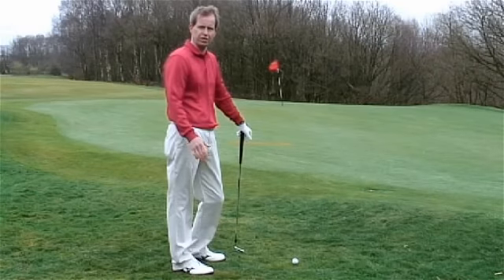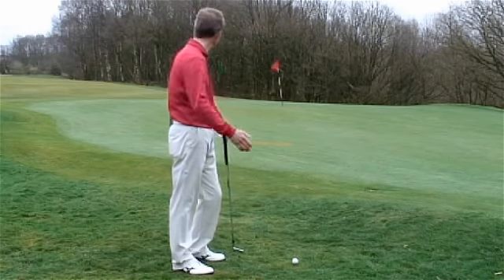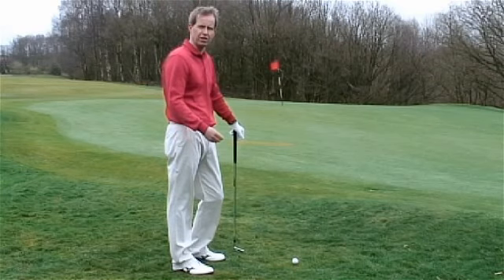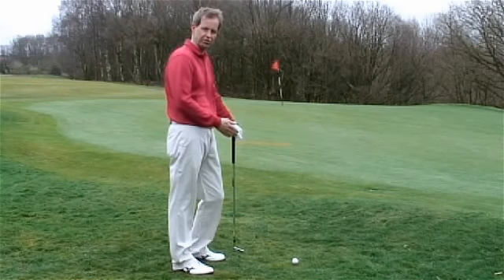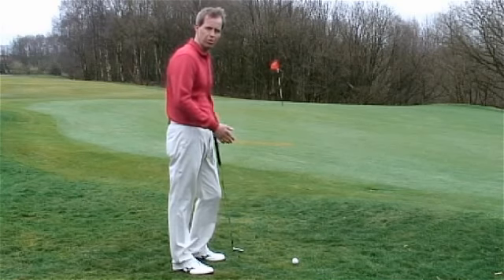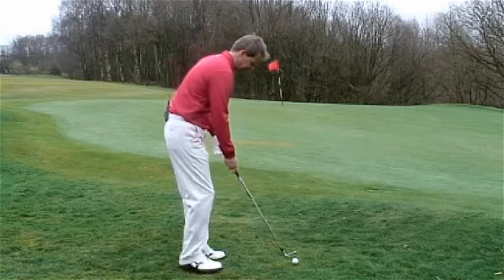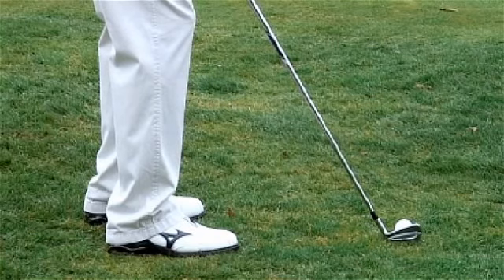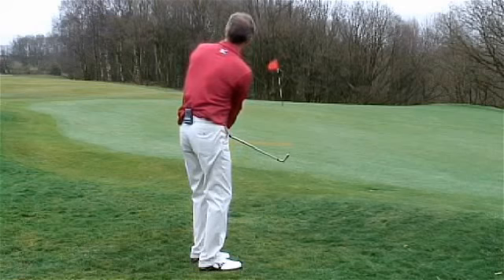Gareth Benson Golf Tuition